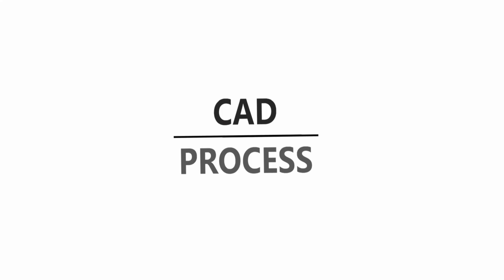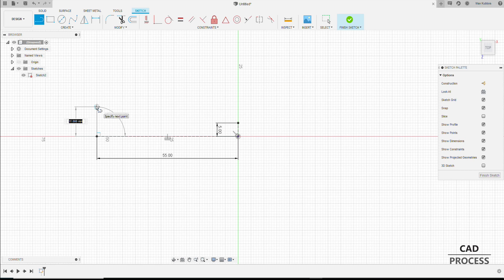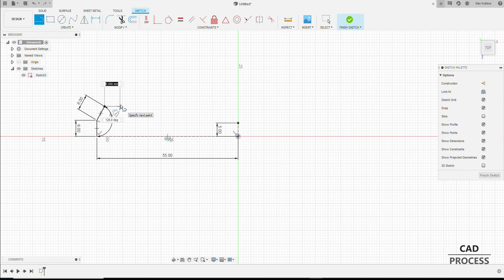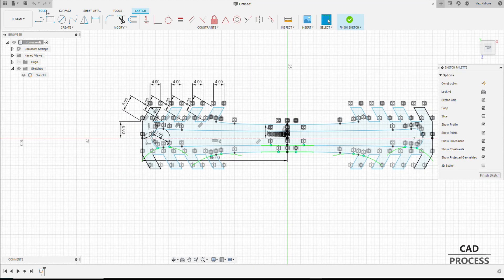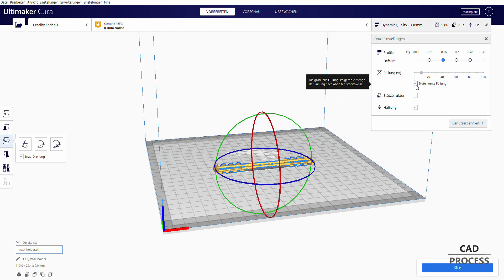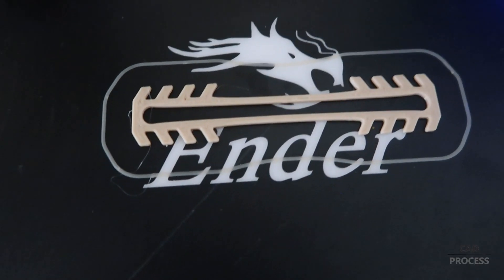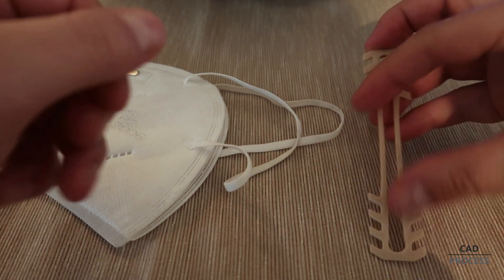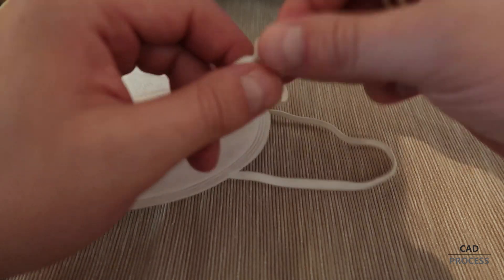Ear Saver 3D printed | design | Fusion 360 | Time lapse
When you wear your face mask for ours, it hurts your ears.
To prevent this, I printed my own ear savers.

This video shows you how i did this Workflow.